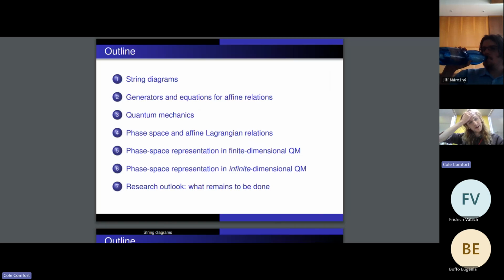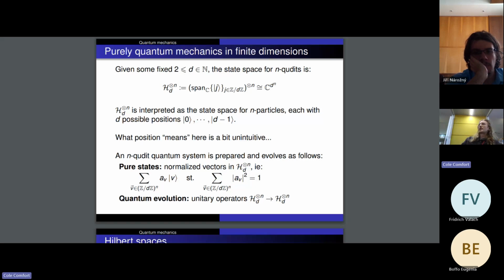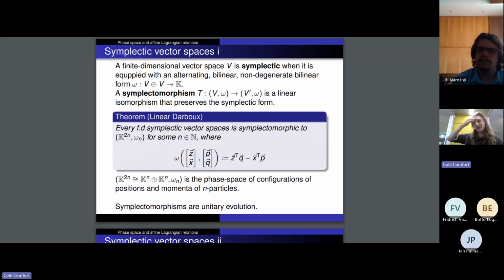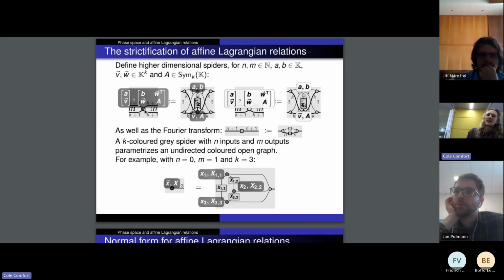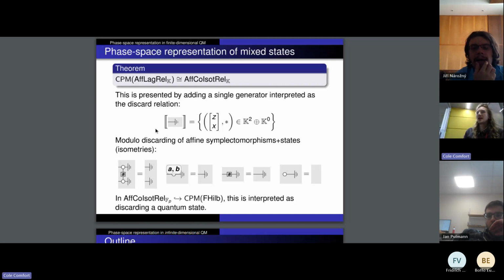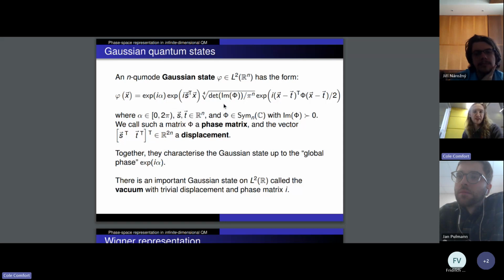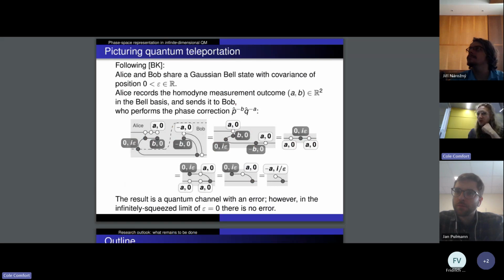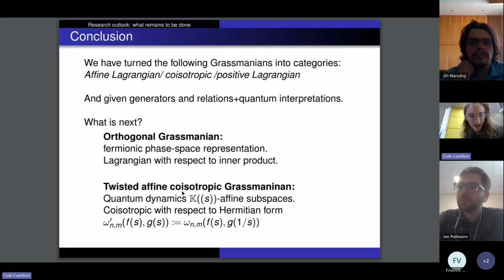Graphical Calculi for Phase Space Representations in Quantum Mechanics (Cole Comfort)